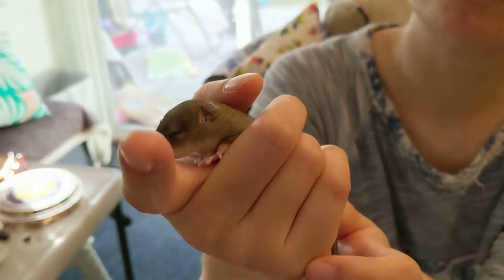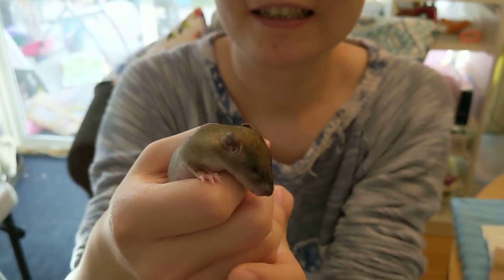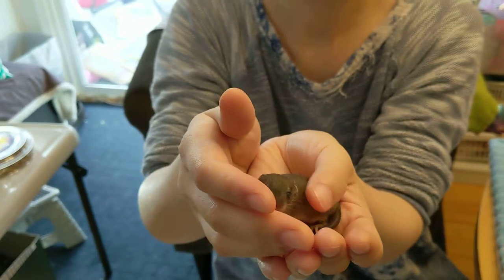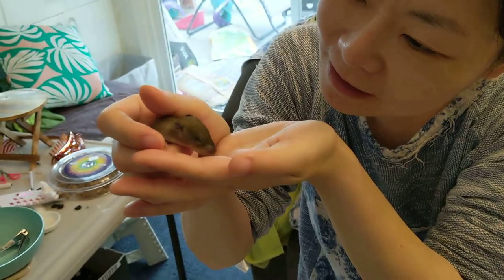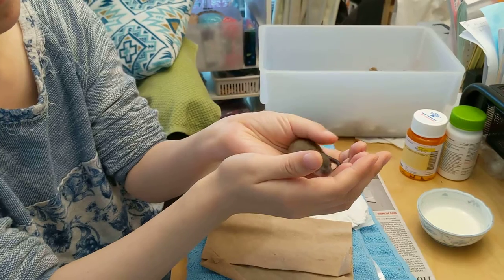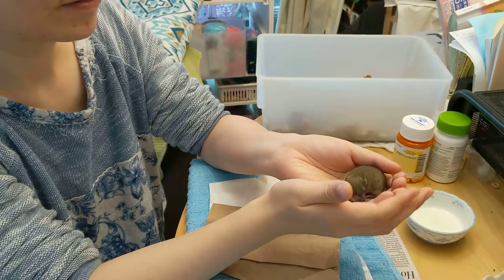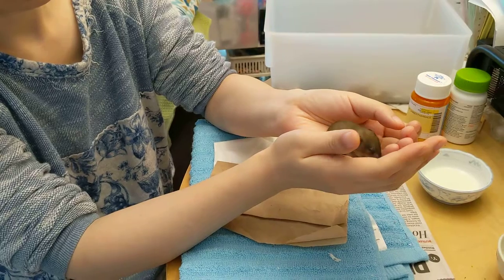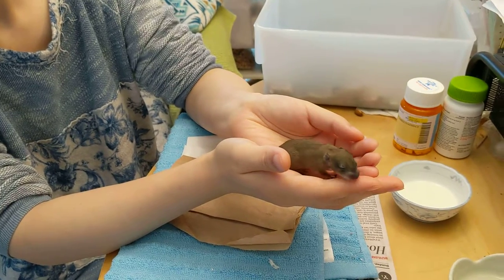Domesticated Rattus rattus (Roof rat) babies for adoption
We have selectively breed Rattus rattus (roof rat) babies for several generations from tame parents.  Normally, you would have to hand feed babies from a very young age, but these are already calm and tame, although we left them with their mother until their eyes were just about to open.  We will still hand feed them from this point to ensure that they are well socialized, but they are genetically tame.

Do you want pet rats like the ones in the video?  We have cute and friendly rats available for free adoption by responsible pet owners.

Their parents were Emily and Rufus.  They are descended from Stumpy and Roofy.  We still have Roofy and she is still amazingly tame and friendly, and is happy to be handled by total strangers visiting our house!  You are welcome to drop by and meet her and the rest of her friends and relatives!